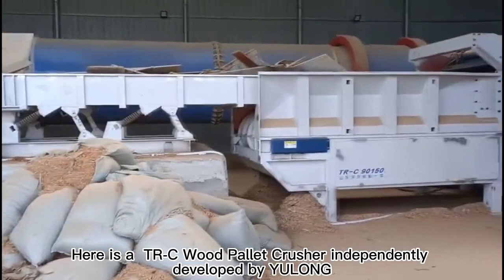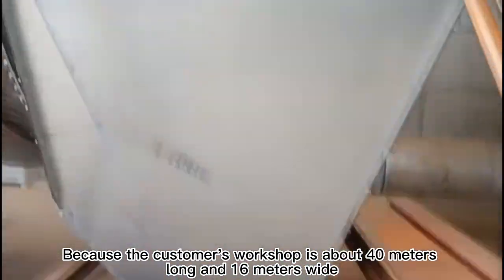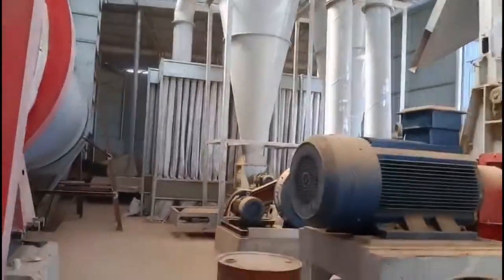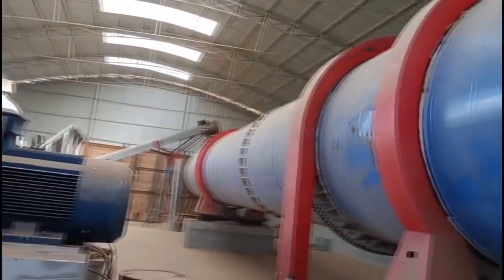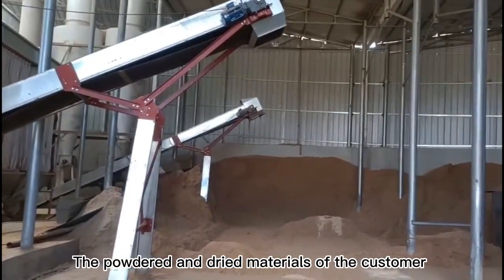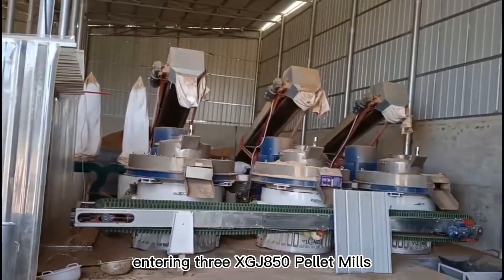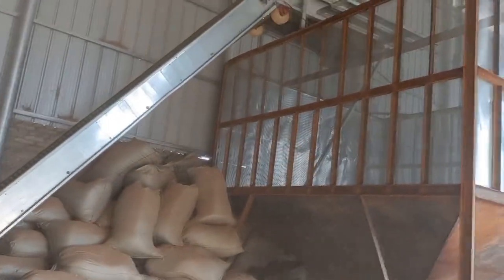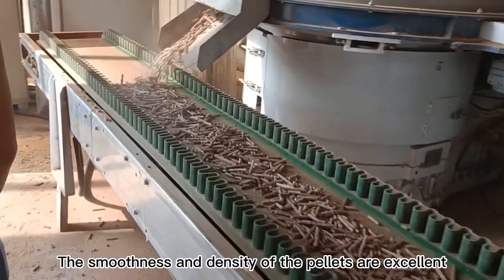3 SETS XGJ850 pellet machine plant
Professional Biomass Pellet Equipment & Pellet Machine Factory /BISON/ YULONG

Contacts: Grace Yuan
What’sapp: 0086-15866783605